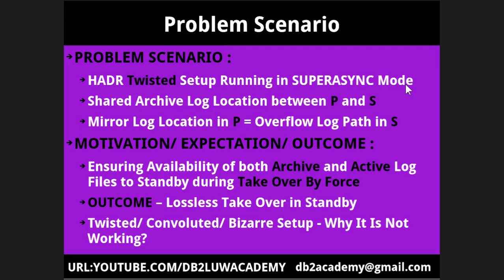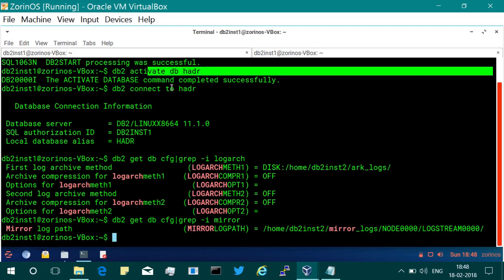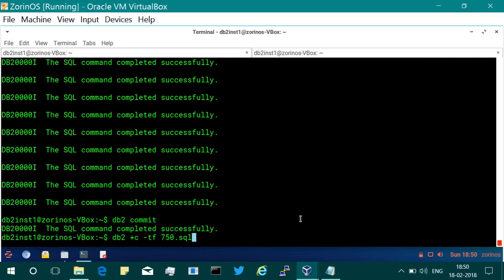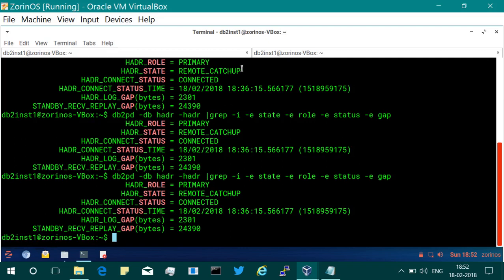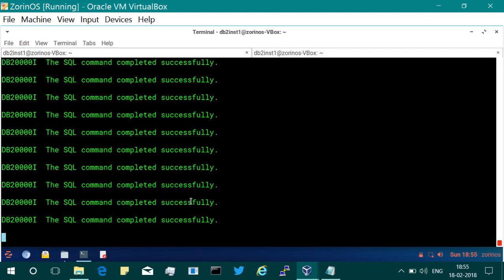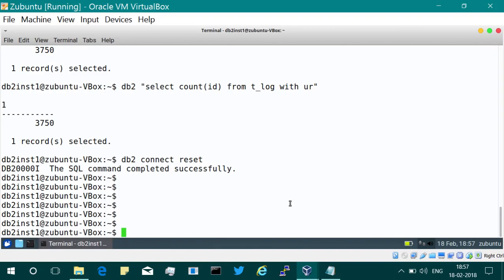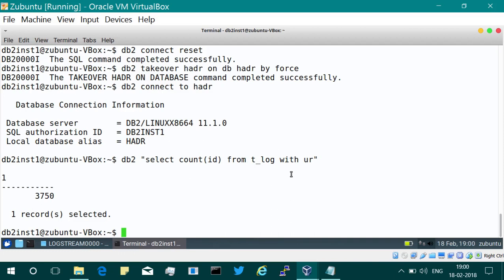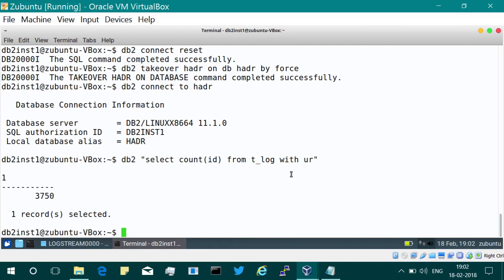HADR Tutorial Part 15 - Twisted HADR Setup Snapped the Transactions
Twisted HADR Setup Snapped the Transactions
Kindly Share Your Inputs.